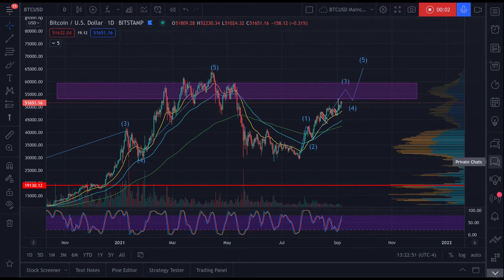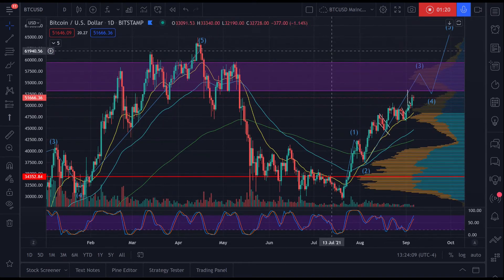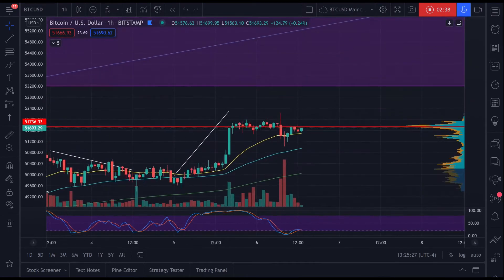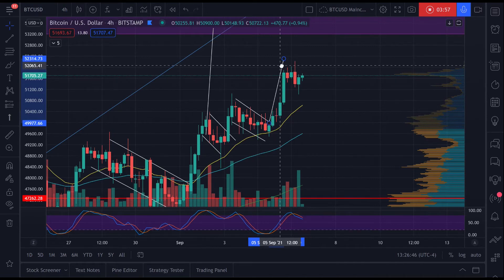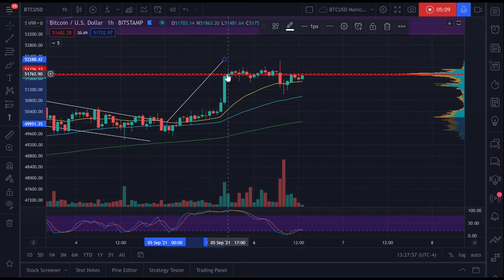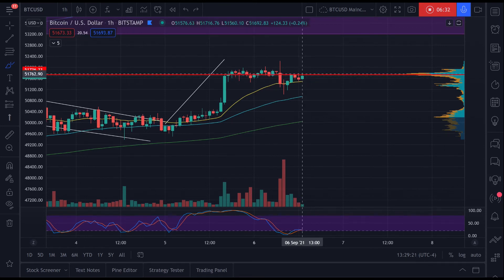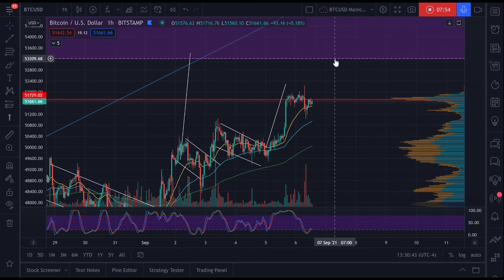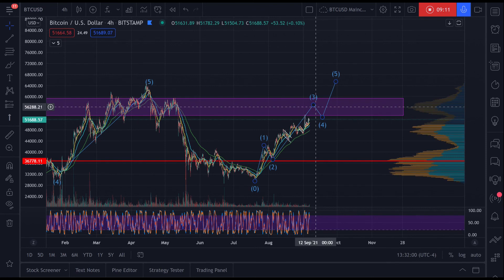This Could Be Bitcoin's Final Test of 2021 [Daily Bitcoin Update]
Having broken through the band of resistance at around $49K, Bitcoin has come upon its ultimate test: the four-month-long Wyckoff Distribution trading range that led to our all-time high of $65K, as well as the ensuing 55% drop in price to $30K. This new band of resistance is much thicker than the last, can Bitcoin make it through?

We discuss...

Want access to charts like the ones that you see in my videos?